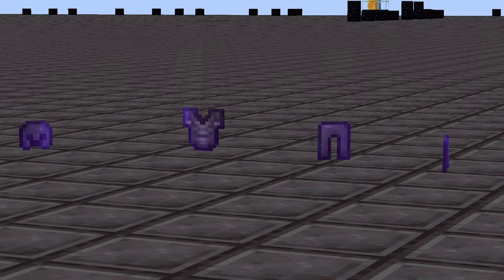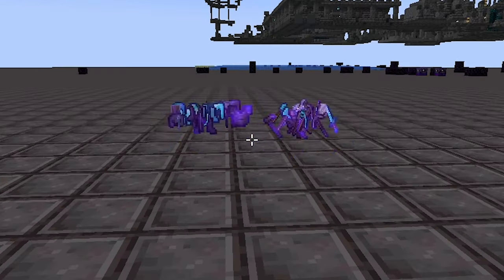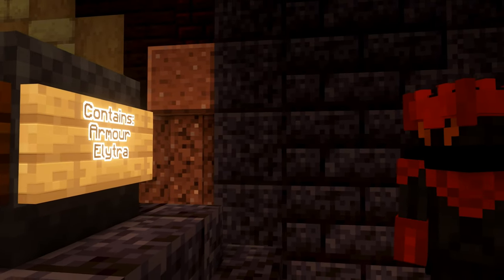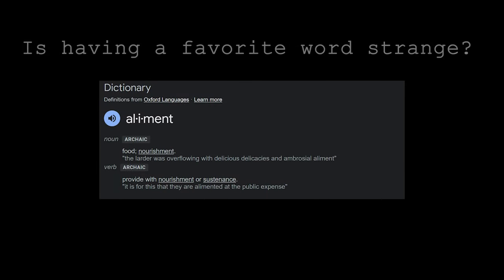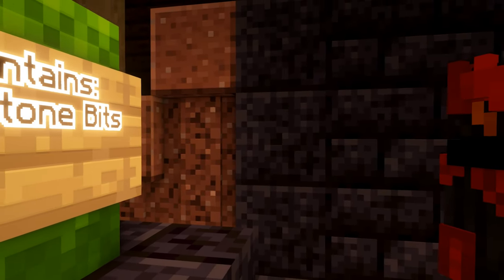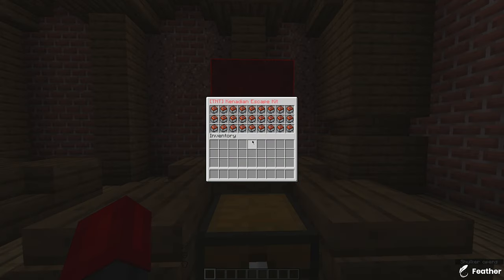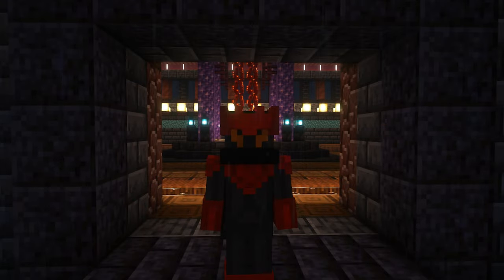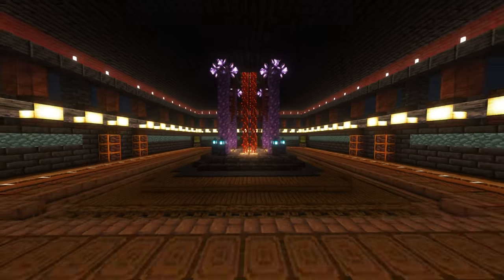The Gulf Factory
Welcome to The Gulf Factory, the place where all the materials for war are right at your fingertips.

This is small building I made to house a few 'kits' I designed. With the power of saved hotbars in the creative inventory, you can now get pre-enchanted amour and tools in the blink of an eye.

Texturepack:
Faithful 32x
Server(s):
west.uspvp.net